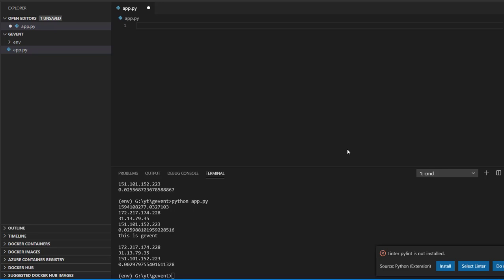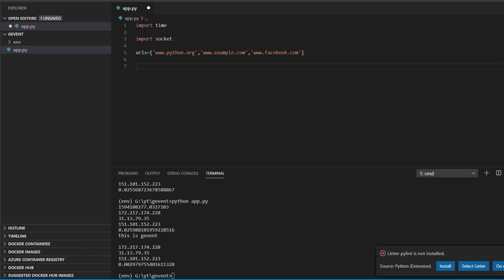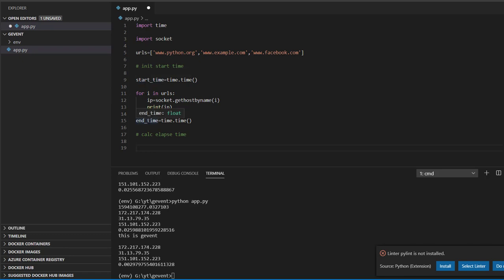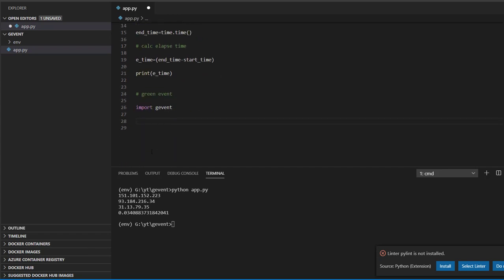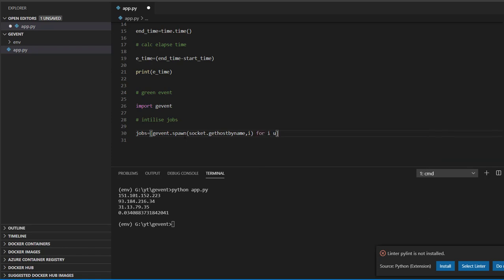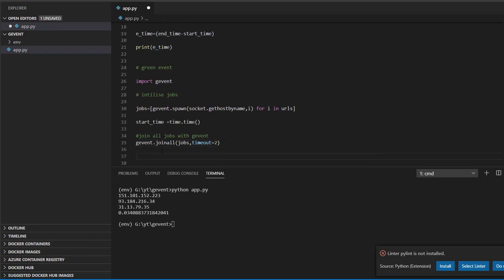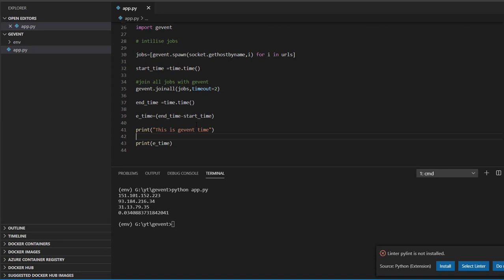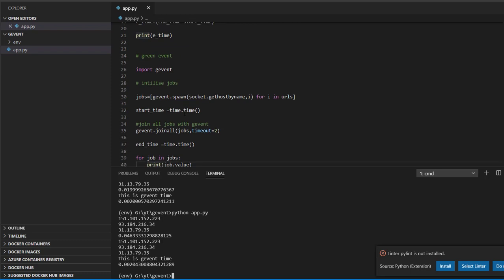Quick tips gevent|python|bignners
This is basic gevent/green threds tips
for python bignners

thanks